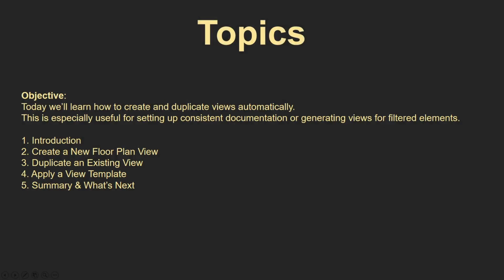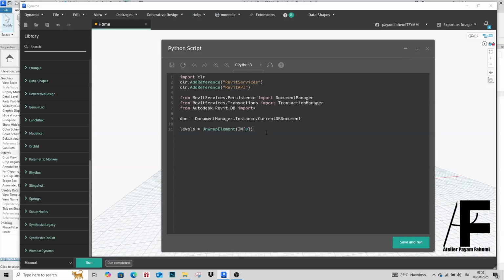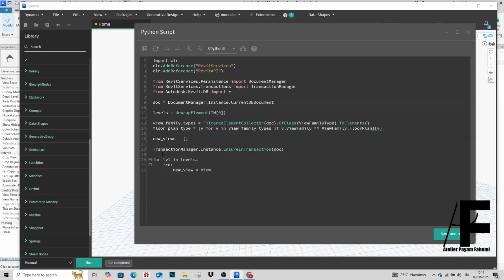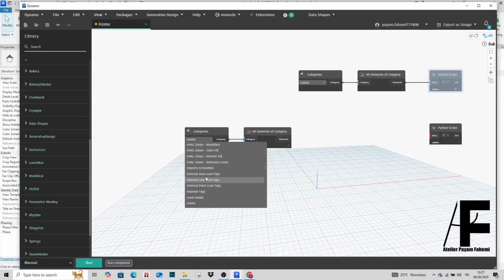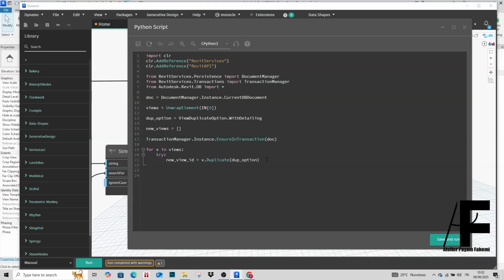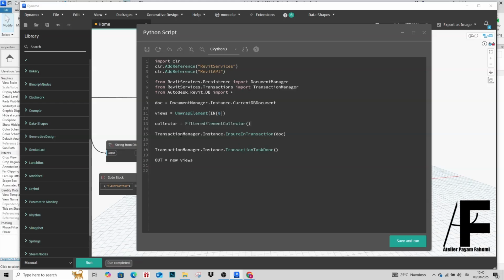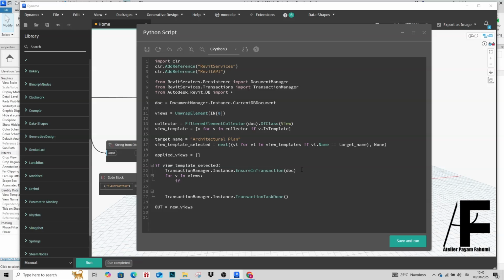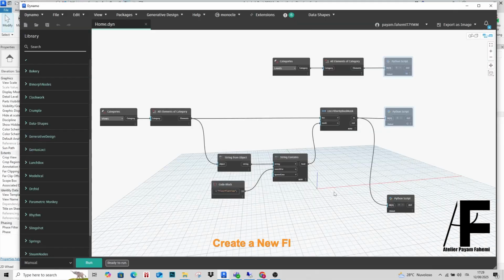Python in Dynamo-Lesson 10/15: Creating and Duplicating Views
Objective:
Today we’ll learn how to create and duplicate views automatically. This is especially useful for setting up consistent documentation or generating views for filtered elements.

1. Introduction
2. Create a New Floor Plan View
3. Duplicate an Existing View
4. Apply a View Template